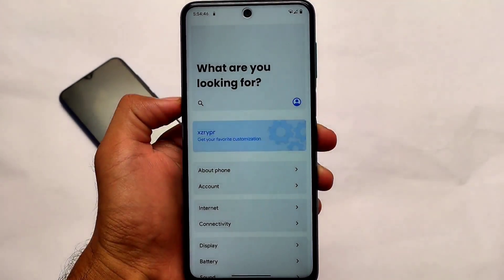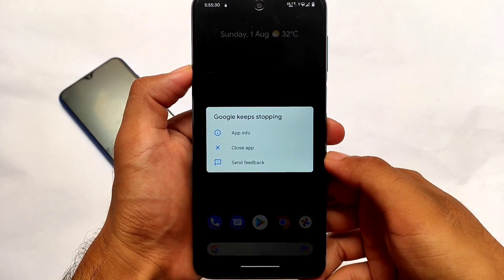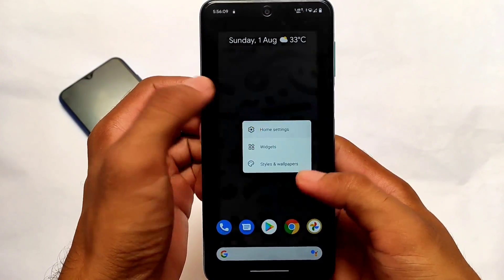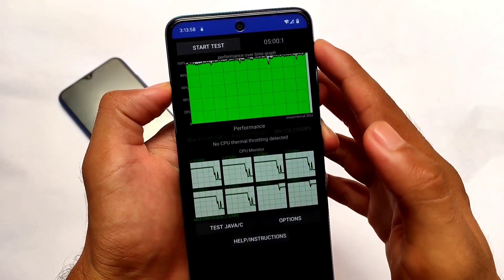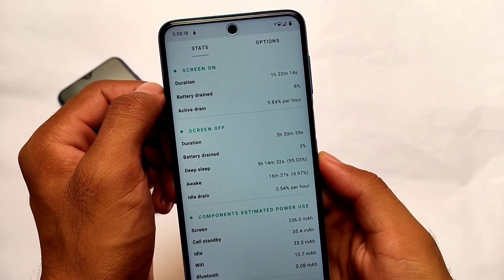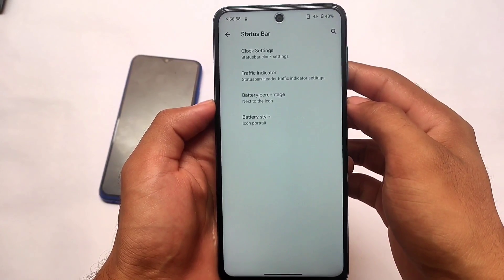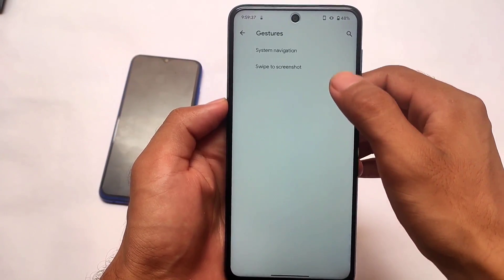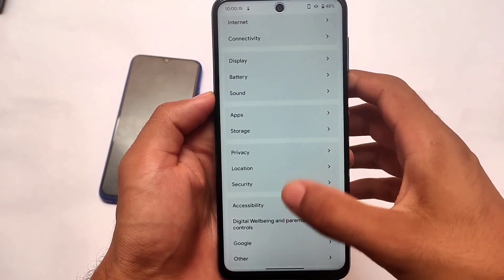xDroid Android 11 - Pixel based OS with Unique UI ft. Redmi Note 9s/Pro/Pro Max/Poco M2 Pro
Hey guys, What's Up? Everything good I Hope. In this Video, I'm gonna show you " xDroid Android 11 " . Make Sure to watch this video till the end to understand everything.